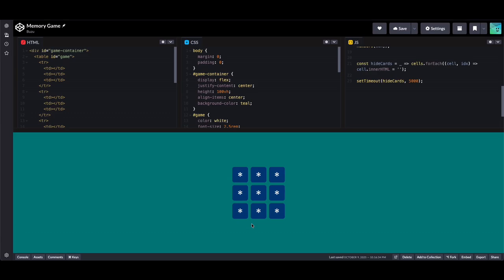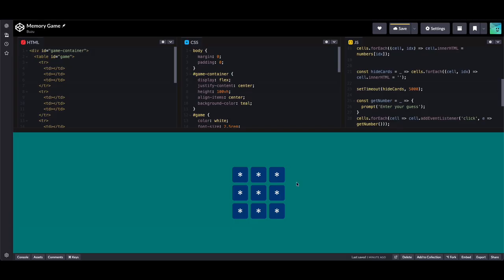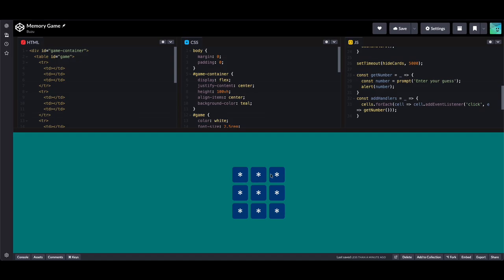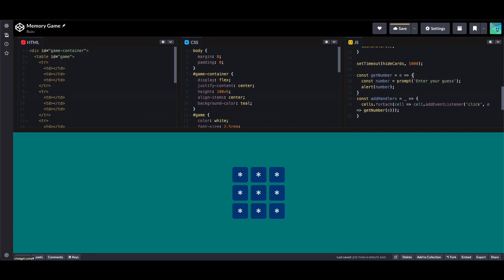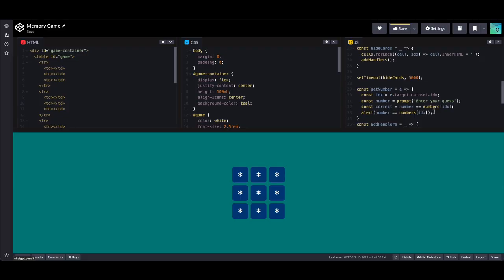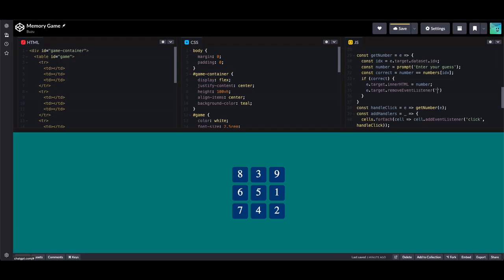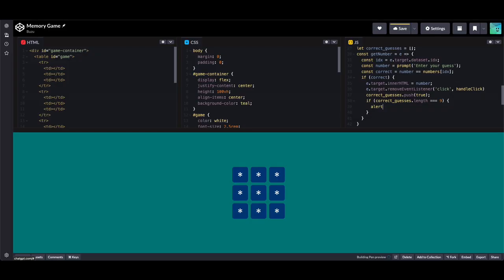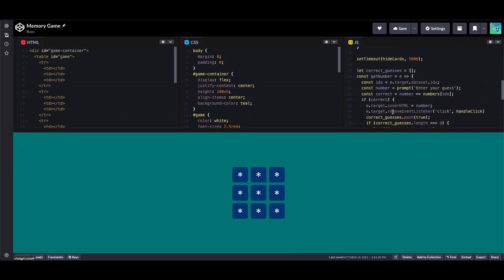Unscripted Javascript: Building a Memory Game - Part 3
In the third session of the memory game build, we are implementing user interaction capabilities to let users enter a guess for each card. The game checks if the user's guess is correct, and if it is, the number is revealed on the card.

Unscripted JavaScript: Building a Memory Game is a series of live-style, unscripted videos where I am programming a Memory Game using vanilla JavaScript.